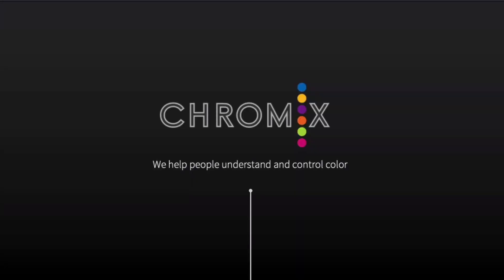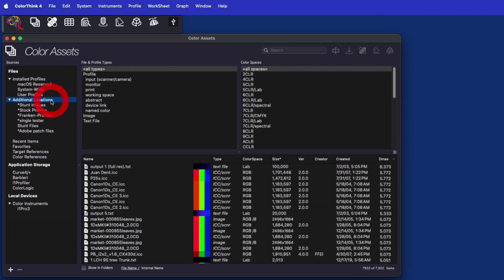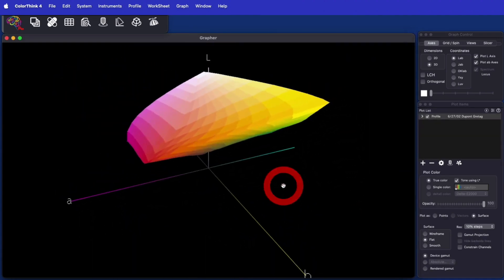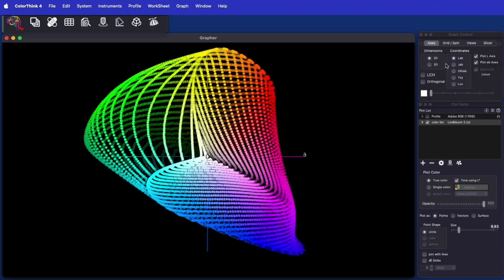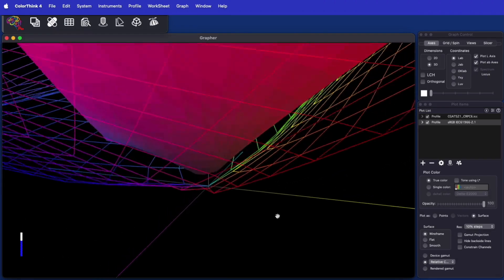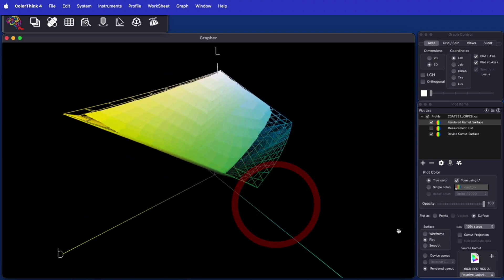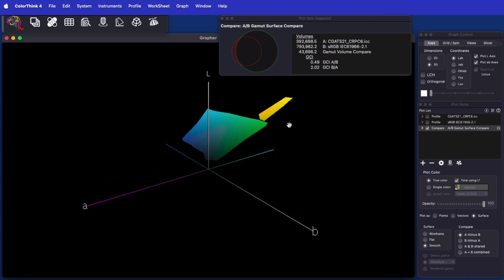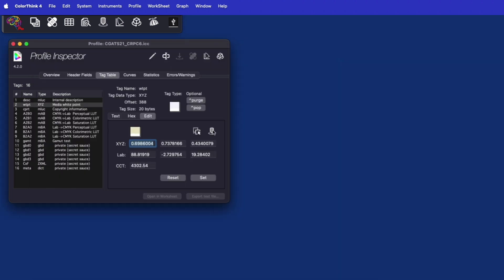A First Look At ColorThink 4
Many years in the making, here's a first look at the new features of ColorThink 4.